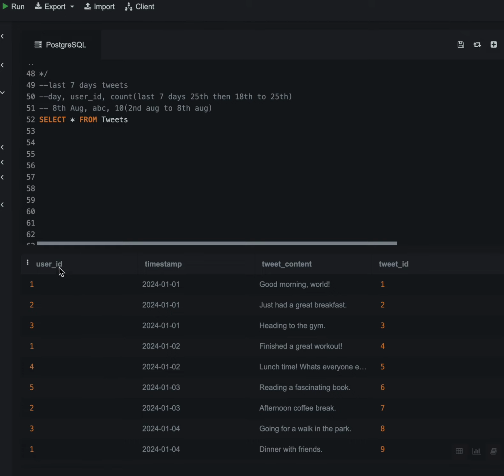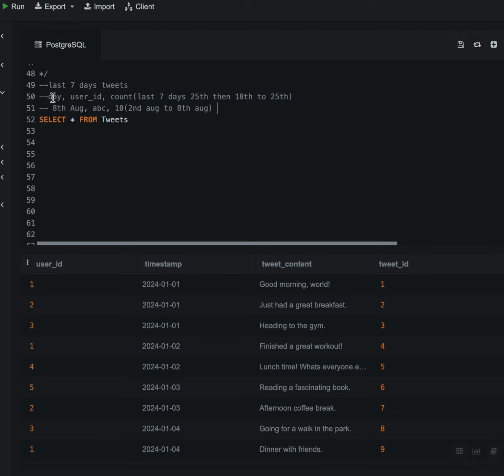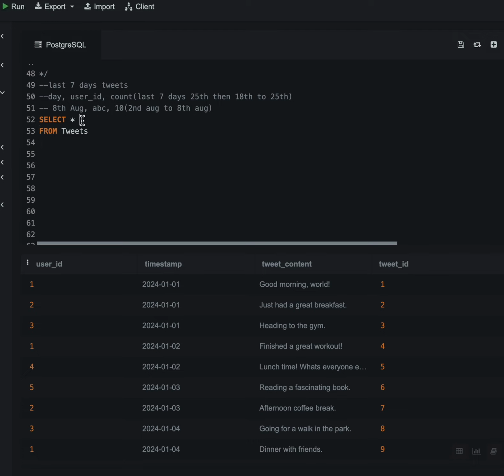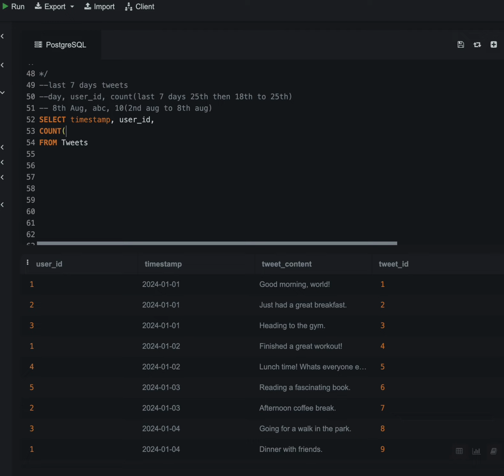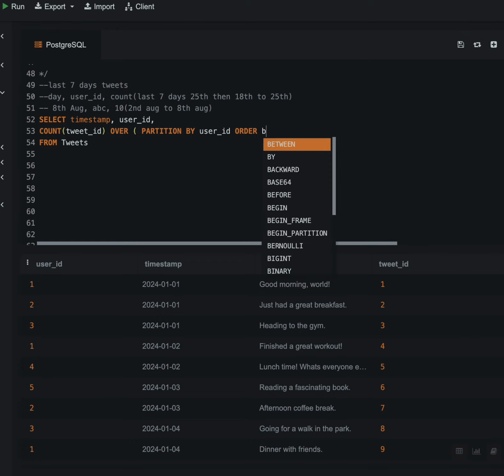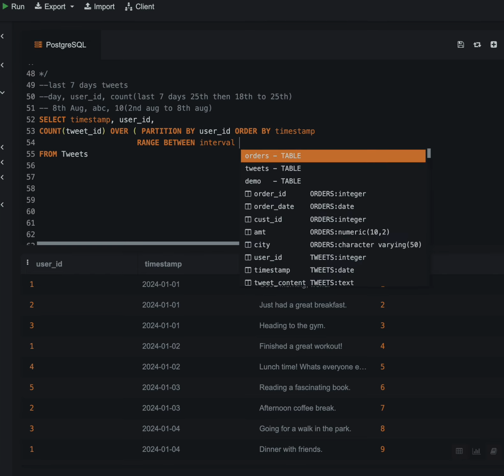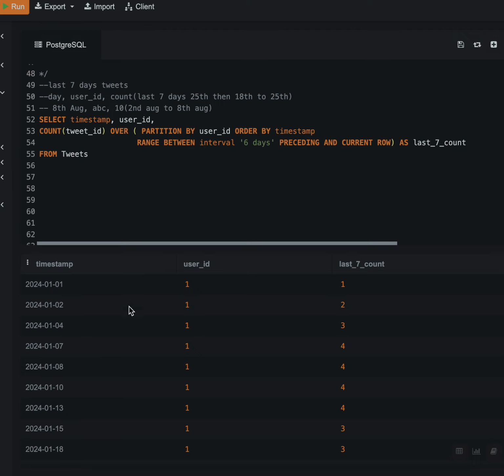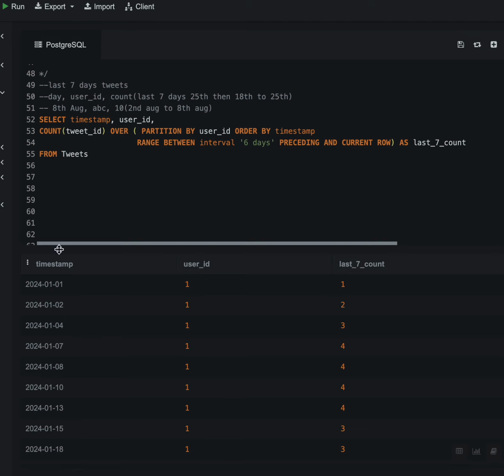KOTAK 811 Business Analyst Interview 1 - SQL Query data analyst data science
A question very similar to this was asked  in one of the  rounds of interviews at KOTAK.
Table Creation Code(DDL):
CREATE TABLE Tweets (
    User_id INT,
    timestamp DATE,
    tweet_content TEXT
INSERT INTO Tweets (User_id, timestamp, tweet_content) VALUES (1, '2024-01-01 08:00:00', 'Good morning, world!');
INSERT INTO Tweets (User_id, timestamp, tweet_content) VALUES (2, '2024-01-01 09:15:00', 'Just had a great breakfast.');
INSERT INTO Tweets (User_id, timestamp, tweet_content) VALUES (3, '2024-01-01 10:30:00', 'Heading to the gym.');
INSERT INTO Tweets (User_id, timestamp, tweet_content) VALUES (1, '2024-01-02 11:45:00', 'Finished a great workout!');
INSERT INTO Tweets (User_id, timestamp, tweet_content) VALUES (4, '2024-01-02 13:00:00', 'Lunch time! Whats everyone eating?');
INSERT INTO Tweets (User_id, timestamp, tweet_content) VALUES (5, '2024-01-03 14:15:00', 'Reading a fascinating book.');
INSERT INTO Tweets (User_id, timestamp, tweet_content) VALUES (2, '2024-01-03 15:30:00', 'Afternoon coffee break.');
INSERT INTO Tweets (User_id, timestamp, tweet_content) VALUES (3, '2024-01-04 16:45:00', 'Going for a walk in the park.');
INSERT INTO Tweets (User_id, timestamp, tweet_content) VALUES (1, '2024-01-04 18:00:00', 'Dinner with friends.');
INSERT INTO Tweets (User_id, timestamp, tweet_content) VALUES (4, '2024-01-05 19:15:00', 'Watching a new movie tonight!');
INSERT INTO Tweets (User_id, timestamp, tweet_content) VALUES (5, '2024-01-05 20:30:00', 'This movie is amazing!');
INSERT INTO Tweets (User_id, timestamp, tweet_content) VALUES (2, '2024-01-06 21:45:00', 'Late night work session.');
INSERT INTO Tweets (User_id, timestamp, tweet_content) VALUES (3, '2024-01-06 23:00:00', 'Wrapping up for the day.');
INSERT INTO Tweets (User_id, timestamp, tweet_content) VALUES (1, '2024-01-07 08:00:00', 'Early start today!');
INSERT INTO Tweets (User_id, timestamp, tweet_content) VALUES (4, '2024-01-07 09:15:00', 'Breakfast meeting with the team.');
INSERT INTO Tweets (User_id, timestamp, tweet_content) VALUES (1, '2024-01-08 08:00:00', 'Starting the week strong!');
INSERT INTO Tweets (User_id, timestamp, tweet_content) VALUES (2, '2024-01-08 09:15:00', 'Meeting with a new client today.');
INSERT INTO Tweets (User_id, timestamp, tweet_content) VALUES (3, '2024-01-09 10:30:00', 'Loving this sunny weather.');
INSERT INTO Tweets (User_id, timestamp, tweet_content) VALUES (4, '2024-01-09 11:45:00', 'Just finished a big project!');
INSERT INTO Tweets (User_id, timestamp, tweet_content) VALUES (5, '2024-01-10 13:00:00', 'Time for a coffee break.');
INSERT INTO Tweets (User_id, timestamp, tweet_content) VALUES (1, '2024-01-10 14:15:00', 'Working on some new ideas.');
INSERT INTO Tweets (User_id, timestamp, tweet_content) VALUES (2, '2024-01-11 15:30:00', 'Attending a webinar on marketing.');
INSERT INTO Tweets (User_id, timestamp, tweet_content) VALUES (3, '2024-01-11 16:45:00', 'Afternoon stroll in the park.');
INSERT INTO Tweets (User_id, timestamp, tweet_content) VALUES (4, '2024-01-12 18:00:00', 'Dinner with the family.');
INSERT INTO Tweets (User_id, timestamp, tweet_content) VALUES (5, '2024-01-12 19:15:00', 'Watching a documentary tonight.');
INSERT INTO Tweets (User_id, timestamp, tweet_content) VALUES (1, '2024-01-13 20:30:00', 'Late night brainstorming session.');
INSERT INTO Tweets (User_id, timestamp, tweet_content) VALUES (2, '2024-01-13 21:45:00', 'Wrapping up some work before bed.');
INSERT INTO Tweets (User_id, timestamp, tweet_content) VALUES (3, '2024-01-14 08:00:00', 'Early morning jog.');
INSERT INTO Tweets (User_id, timestamp, tweet_content) VALUES (4, '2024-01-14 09:15:00', 'Preparing breakfast for the kids.');
INSERT INTO Tweets (User_id, timestamp, tweet_content) VALUES (5, '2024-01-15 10:30:00', 'Reading the news.');
INSERT INTO Tweets (User_id, timestamp, tweet_content) VALUES (1, '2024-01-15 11:45:00', 'Catching up on emails.');
INSERT INTO Tweets (User_id, timestamp, tweet_content) VALUES (2, '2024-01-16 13:00:00', 'Lunch with a colleague.');
INSERT INTO Tweets (User_id, timestamp, tweet_content) VALUES (3, '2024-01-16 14:15:00', 'Working on a new project.');
INSERT INTO Tweets (User_id, timestamp, tweet_content) VALUES (4, '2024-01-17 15:30:00', 'Planning a weekend trip.');
INSERT INTO Tweets (User_id, timestamp, tweet_content) VALUES (5, '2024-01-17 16:45:00', 'Wrapping up tasks for the week.');
INSERT INTO Tweets (User_id, timestamp, tweet_content) VALUES (1, '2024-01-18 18:00:00', 'Preparing for a presentation.');
INSERT INTO Tweets (User_id, timestamp, tweet_content) VALUES (2, '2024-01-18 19:15:00', 'Attending a networking event.');
INSERT INTO Tweets (User_id, timestamp, tweet_content) VALUES (3, '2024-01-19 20:30:00', 'Relaxing with a good book.');
INSERT INTO Tweets (User_id, timestamp, tweet_content) VALUES (4, '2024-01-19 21:45:00', 'Watching the stars tonight.');